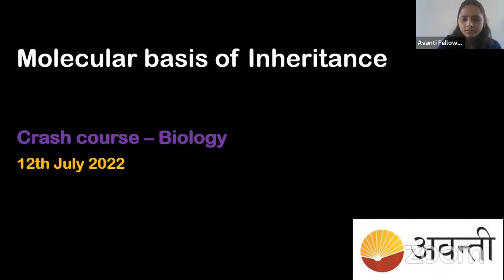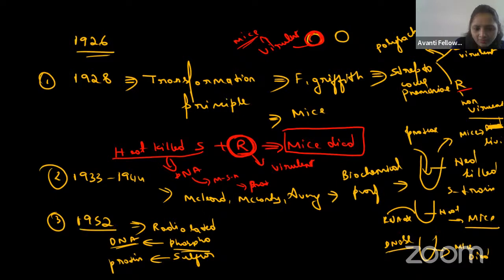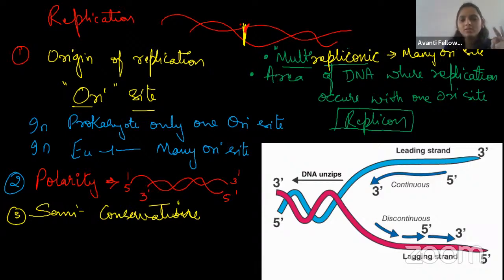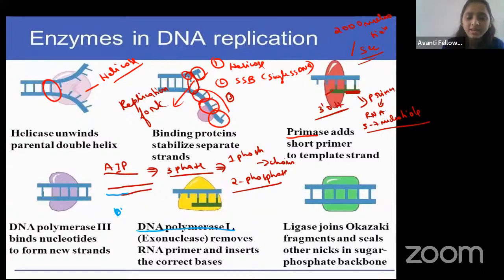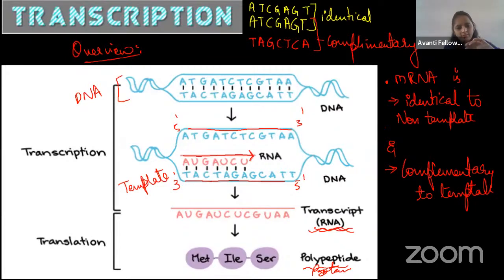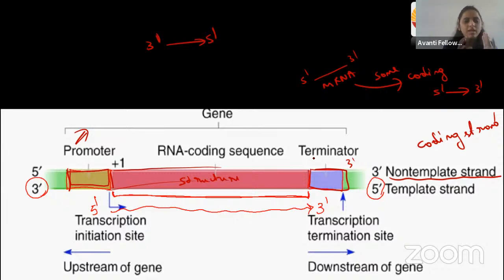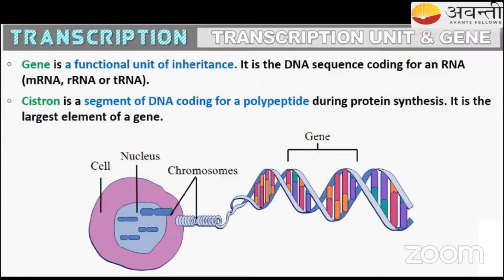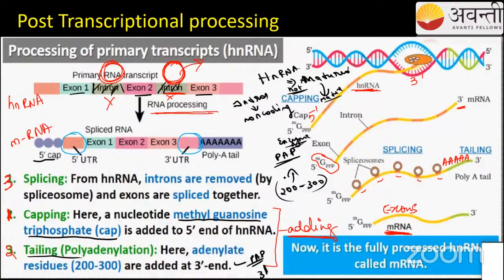12th July 2022_Molecular biology revision_2